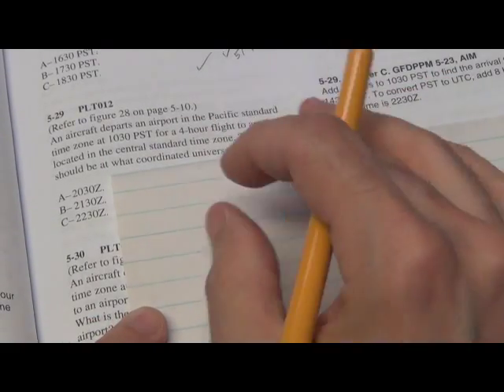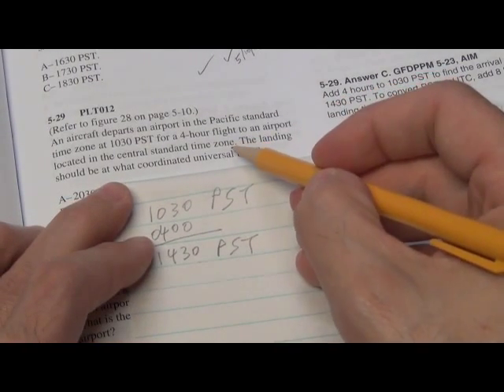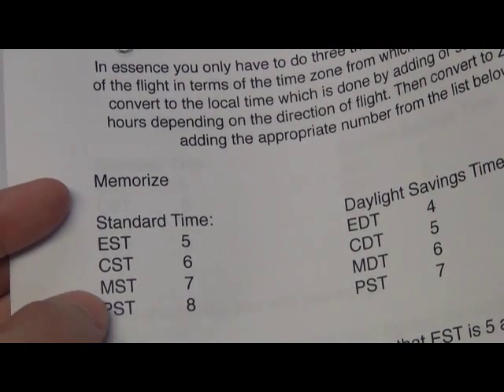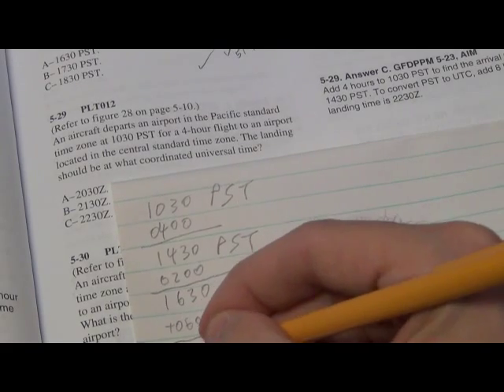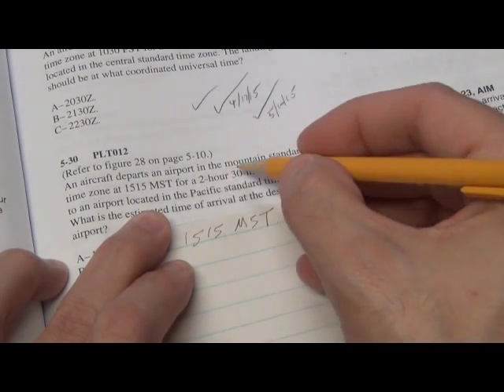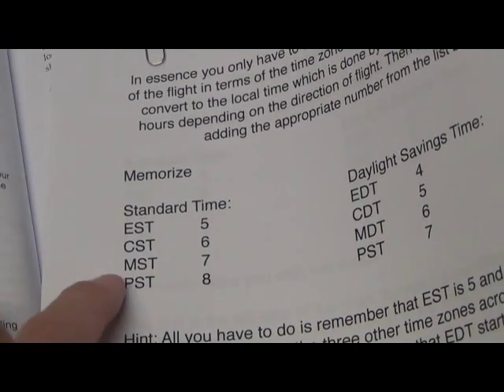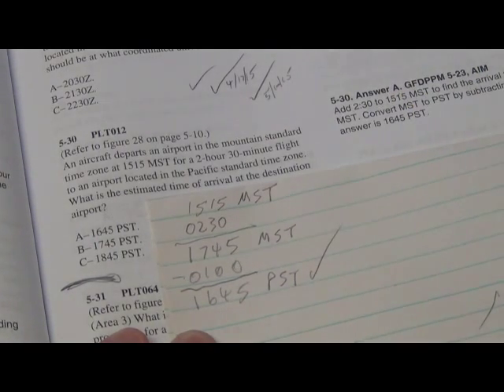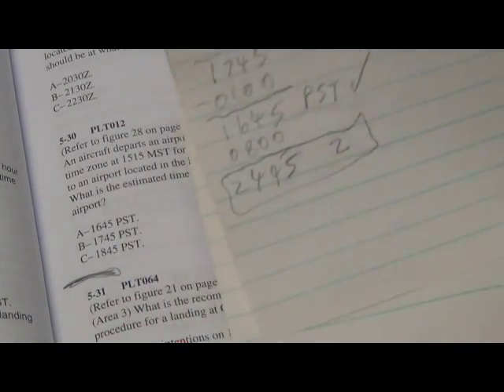Zulu Time Questions 5-29 and 5-30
Step by step problem solving for Time Zone Conversion and Zulu time.

Alan Feller